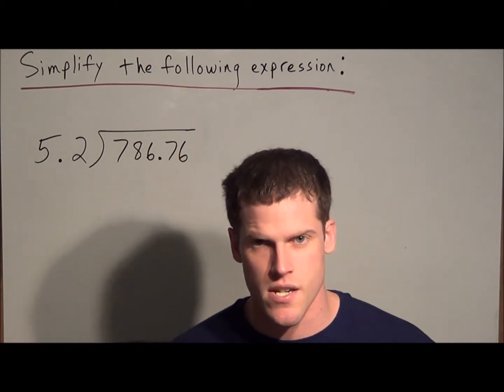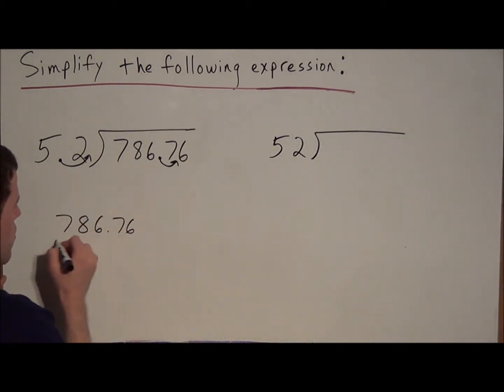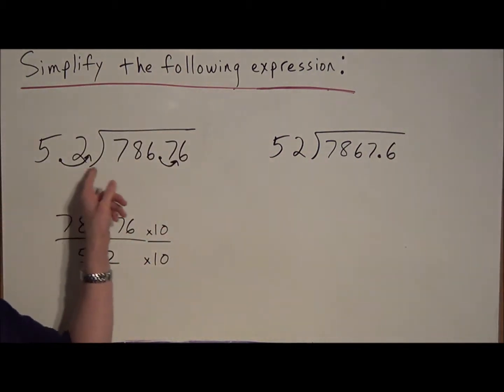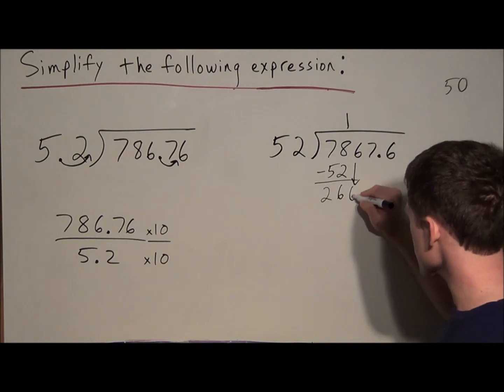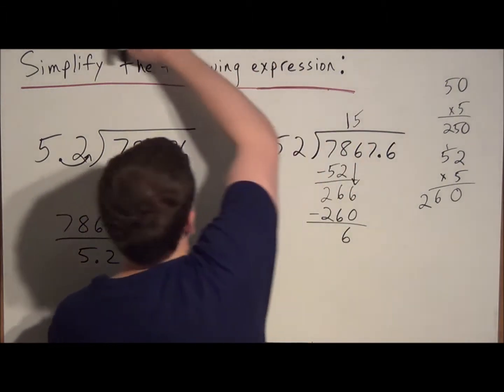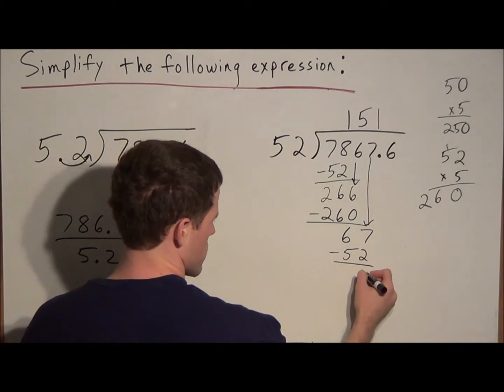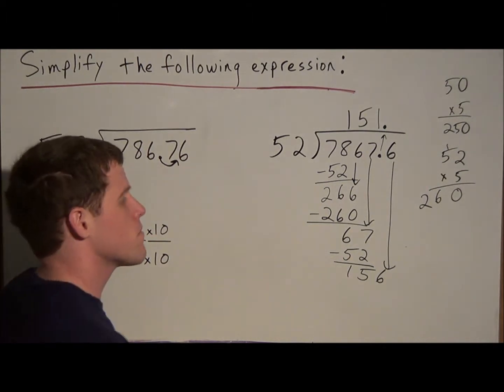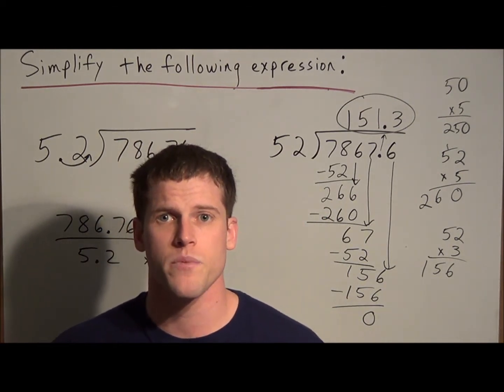Dividing Decimals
This video focuses on how to divide decimals. In this video, I teach students the technique of moving the decimal of the divisor before completing a long division problem.